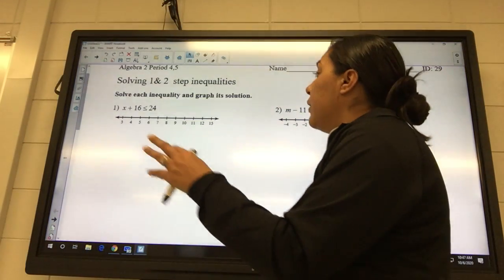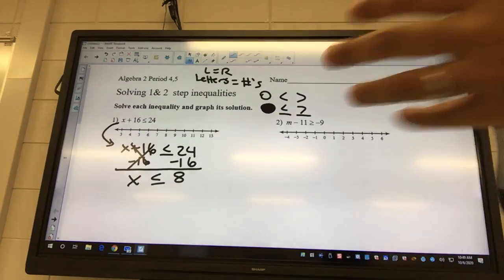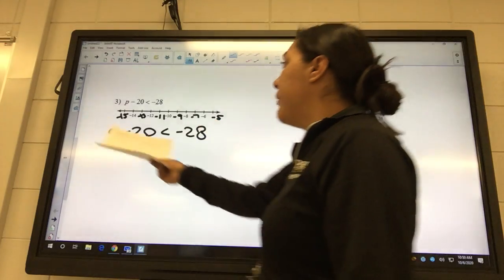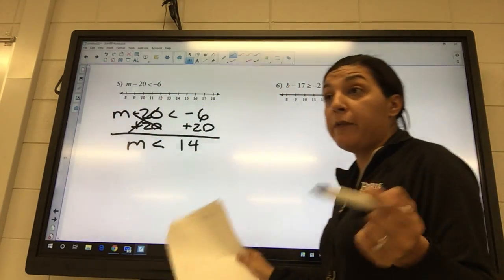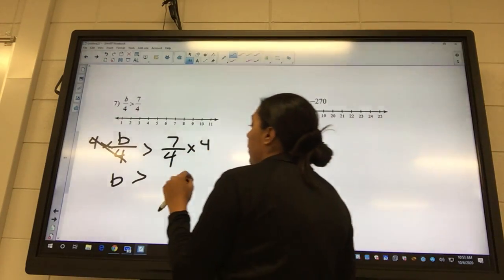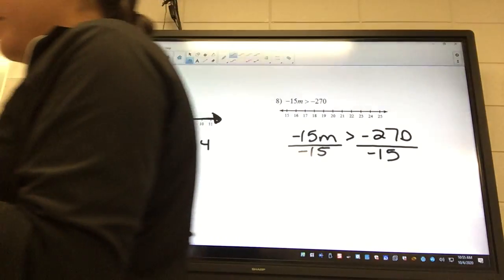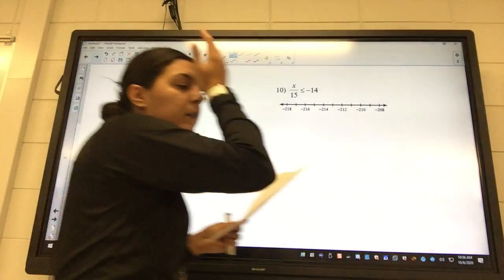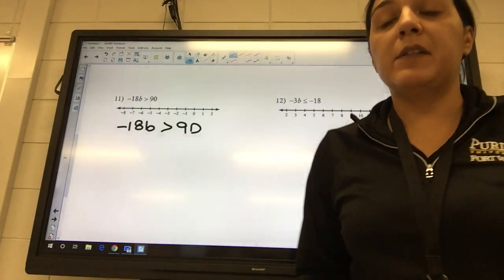Solving and graphing inequalities 1&2 step video part 1